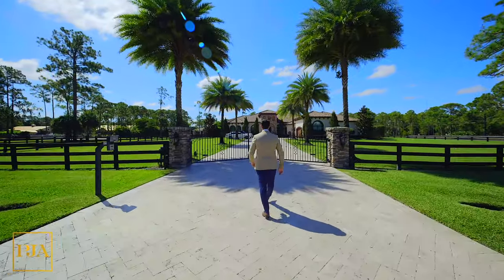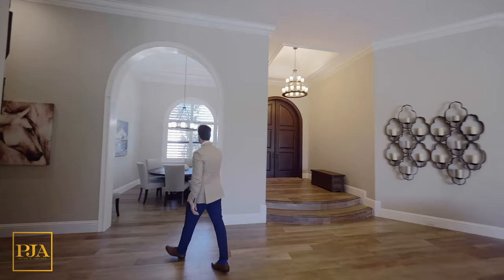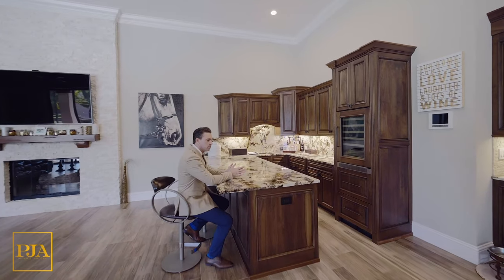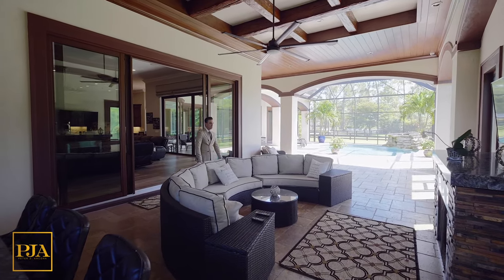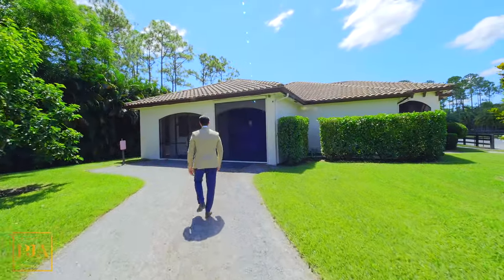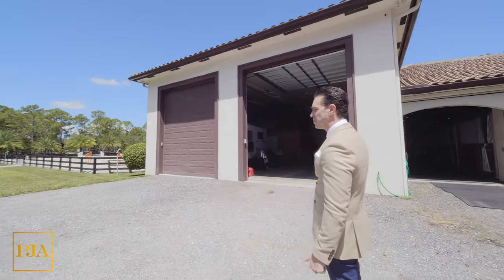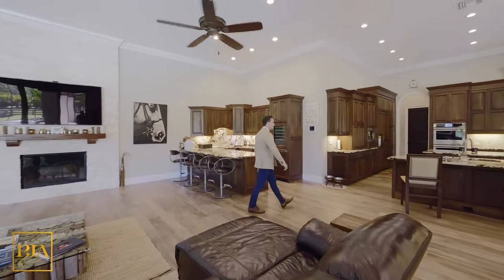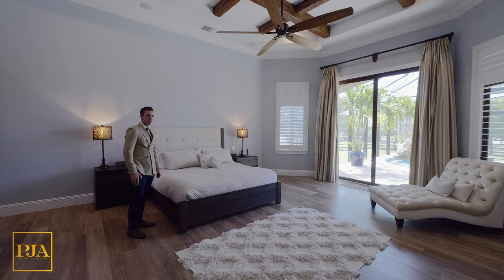Touring a $7,000,000 Florida Equestrian Estate in Palm Beach | Peter J Ancona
ALL ACCESS FLORIDA MANSION TOUR  | LUXURY HOME TOUR
MOST EXPENSIVE EQUESTRIAN ESTATES LUXURY PROPERTY TOUR
Inside a Massive $7 Million Equestrian Estate | Mansion Tour | Peter J Ancona

IN THIS MANSION TOUR IN PALM BEACH COUNTY
Peter J. Ancona will give you a full open access to a 5 acre estate in lake worth Florida.  In our videos will see some of the most Expensive Mansions, Estates , Penthouses & condos for Sale in South Florida.

0:00 Intro & Driveway
3:30 Great Room & Dining Room
5:02 Kitchen, Bar, Living Room & Gym
8:00 Summer Kitchen & Pool
10:12 Horse Paddocks
11:34 State of the Art Barn
14:34 All Weather Riding Ring
16:15 Guest Bedrooms
18:08 Primary Bedroom

DO YOU WANT TO PURCHASE FOR A FLORIDA PENTHOUSE , WATERFRONT MANSION , ESTATE OR LUXURY CONDO?

SET UP A SHOWING W/ PETER J. ANCONA

ABOUT THIS EQUESTRIAN ESTATE:
5 Acre Property in Palm Beach County
Lake Worth, FL / Equestrian Estate / Gated Compound
Modern Mediterranean Style Home
Built by Wightman Construction
5,527sf Main House / 14,821sf Total w/ Barn
4 Bedrooms / 5.5 Bathrooms
6 Paddocks / Largest one is 250ft by 75ft
State of the Art / Luxury Barn & Stable
7 Stalls w/ Fan System / Air Conditioned Tack Room / Feed Room
Double Height / Storage, Office & Garage /Washing Area
All Weather Riding Arena
Lush Landscaping

ABOUT THIS LUXURY REAL ESTATE TOUR:
Full Open Access to The Waldorf Astoria Residences in Miami
Explore the Brand, Building, Residences, Penthouse Collection & Lifestyle

SELL YOUR PROPERTY W/ PETER J ANCONA:
Message to set up your Listing Appointment
Expert opinion , Fast Market Analysis

BEHIND THE SCENES ON INSTAGRAM & TIK TOK:
Watch us film & sell properties
52,000 Followers /DM Peter directly on IG or Tik Tok
Instagram & Tik Tok:  Peter J Ancona

Each comment, share & like helps helps. We want to hear from you & value your feedback. I personally respond to each one weekly. I want to interact with you & hope to see you regularly comment on how my videos inspire you.